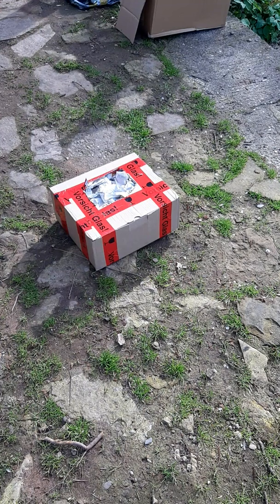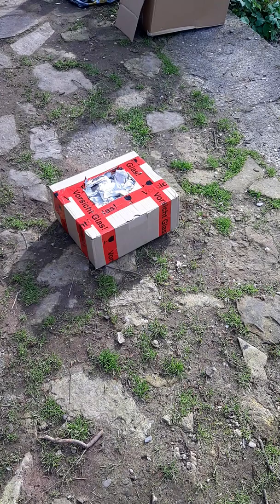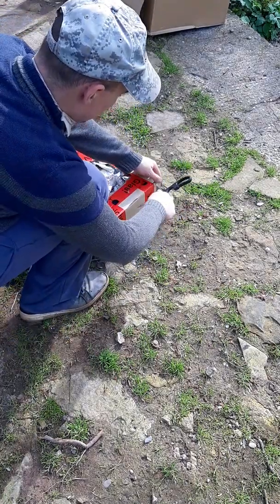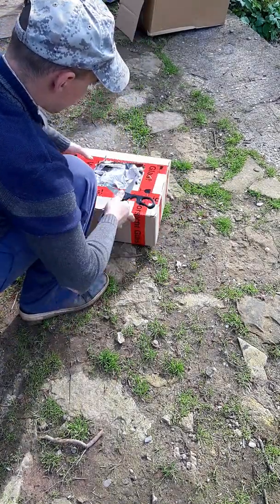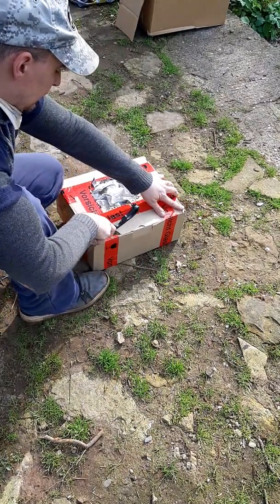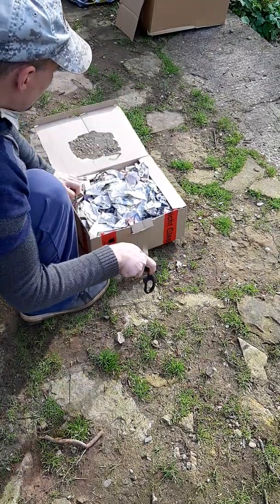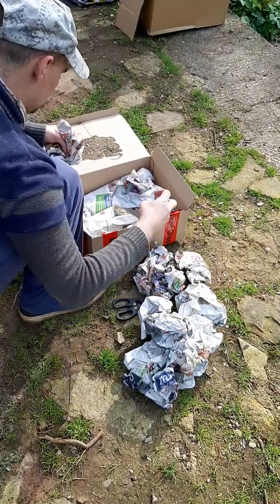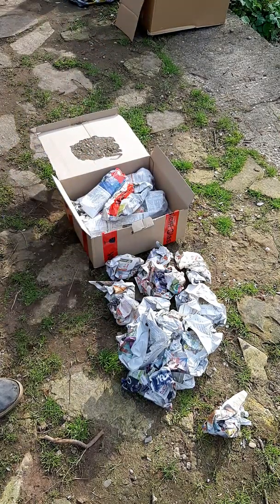Unboxing: Patrick buys some more Wörlitz x Cantora Hybrids Wötora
This is a video of me unboxing some more Wötora hybrids, which are a group of hybrids from crosses between the classic Multihybrid Wörlitz and Cantora hybrids. They are known for their quality flowers and among the best ones out there. For example Annette Liske, Liske´s Chaetzelein, Liskes Feuerzauber are some Wötora hybrids